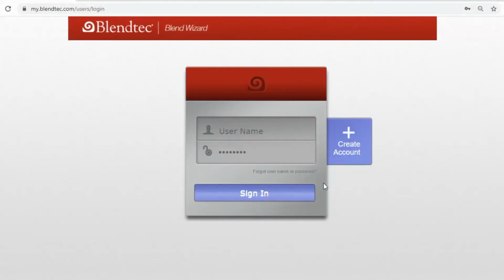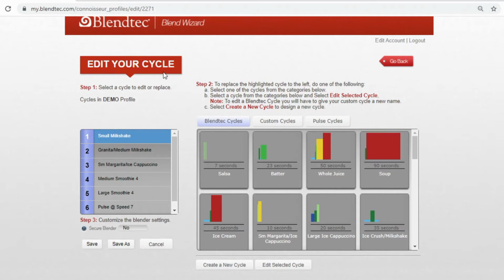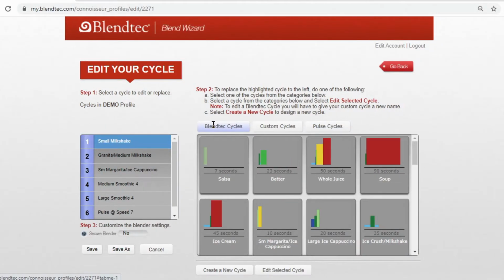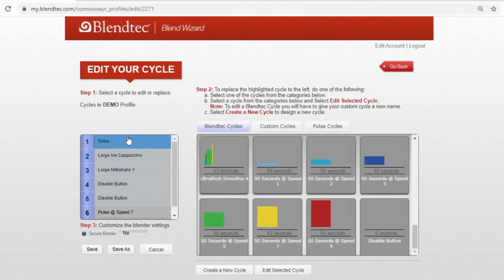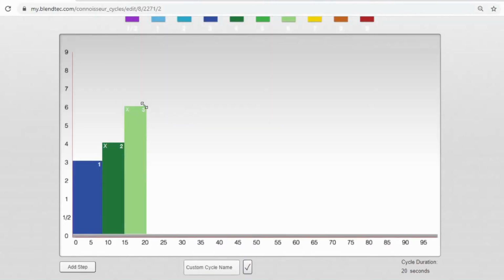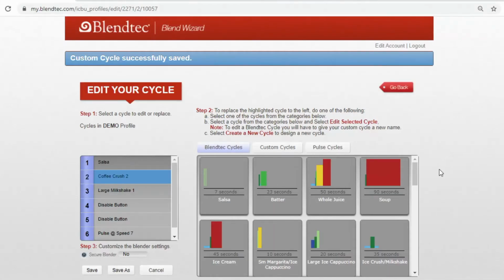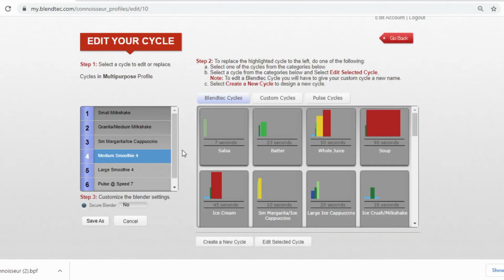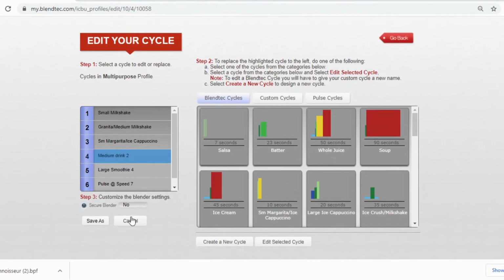How to CUSTOM SETTINGS | program your Blendtec blender | Connoisseur 825 / Stealth 885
Using the Blendtec Blend Wizard online tool can be a little ovewhelming at first but with these tips and tricks, you'll be creating the perfect blend cycle in no time, maximising the potential of your blender!

Already have settings on a USB stick? Here's a much shorter video to show you how to get them onto the blender